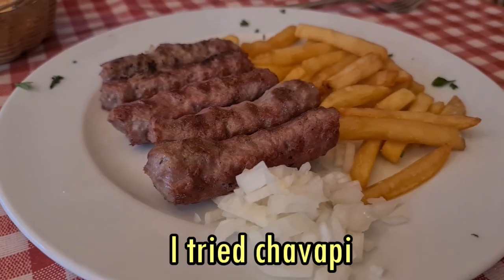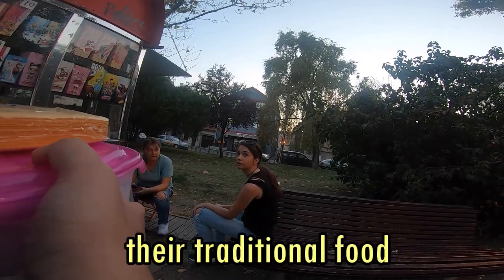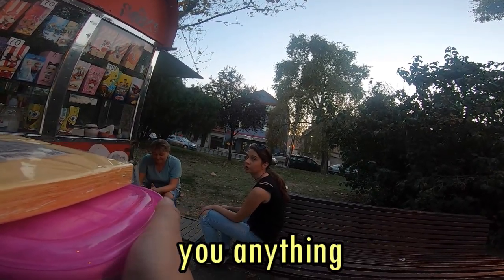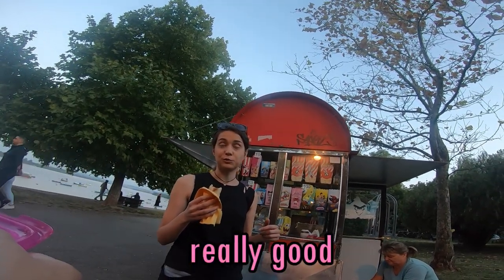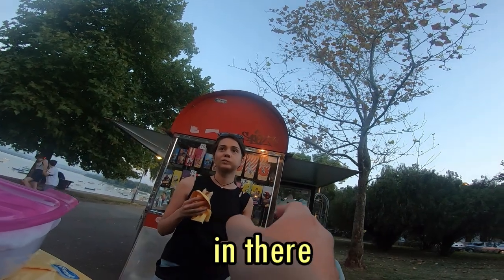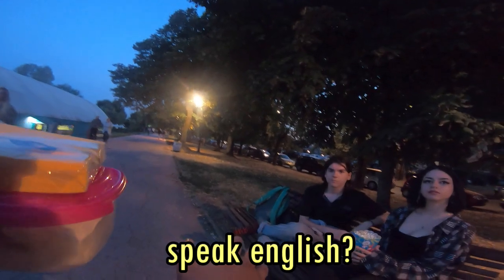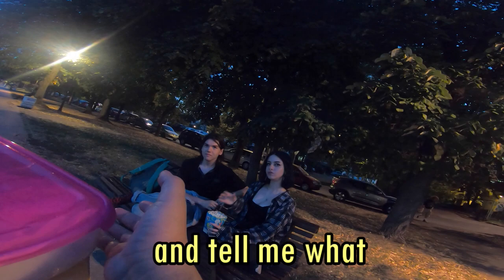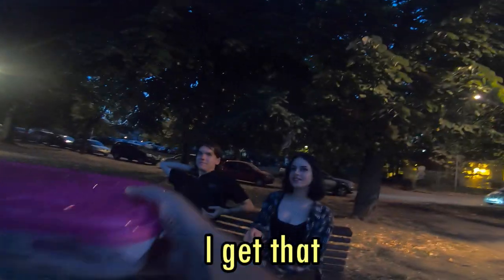I Redesigned Serbia’s National Dish – Watch Locals React to My Cevapi Twist!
Today I'm in Belgrade, the capital city of Serbia! and I tried to put a spin on traditional foods. I cooked in what little space I had in my airbnb and I went out on the streets and started feeding everyone I could! Here's what they had to say!

I have more videos like this in Africa and other countries. So if you enjoyed this video check em out!